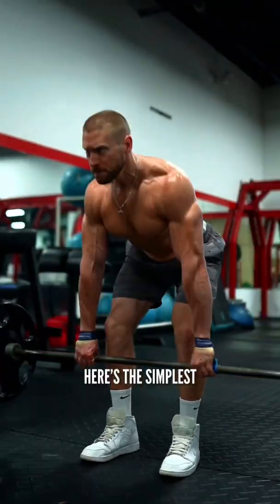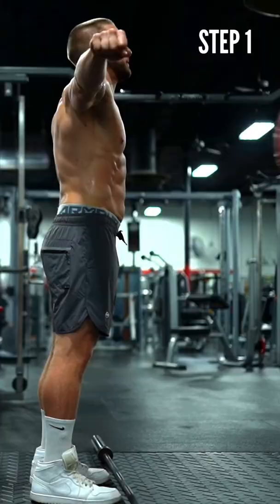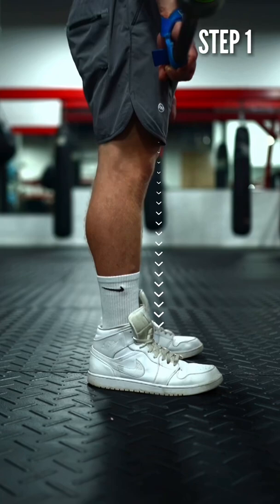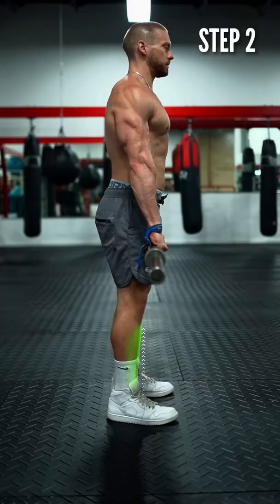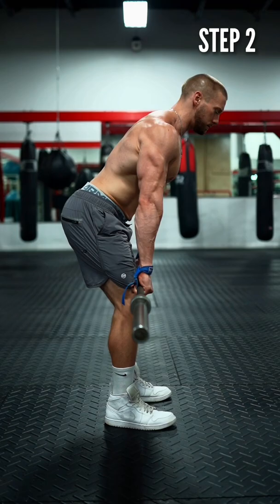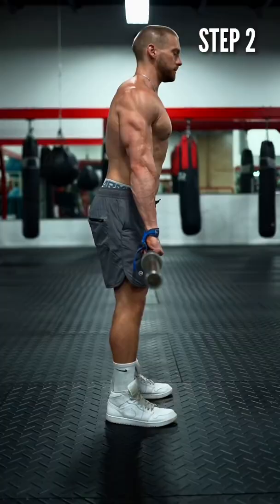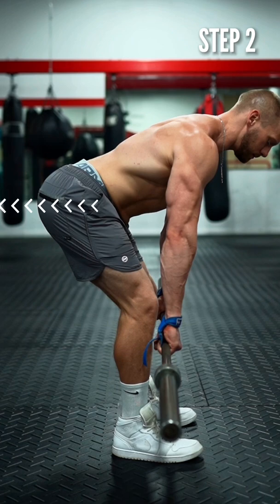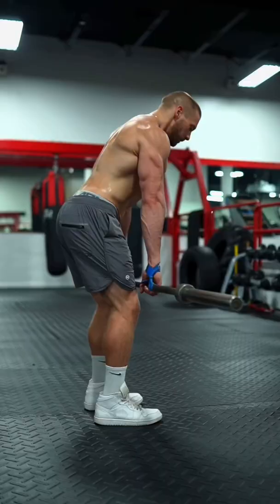RDL Tutorial: 3 Simple Steps